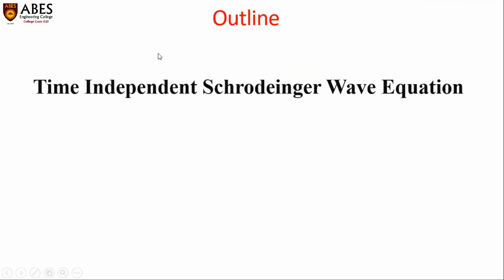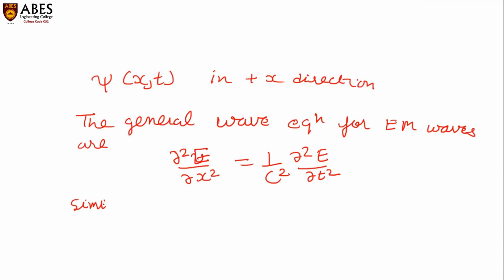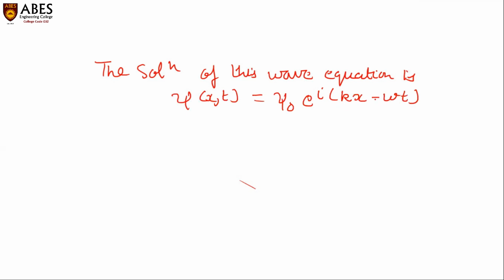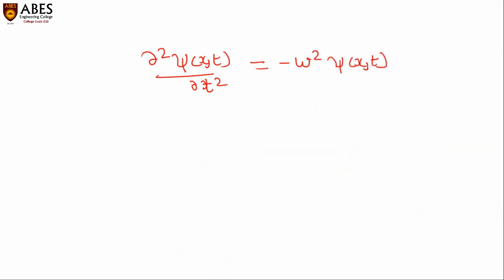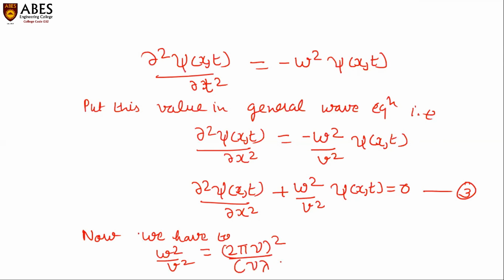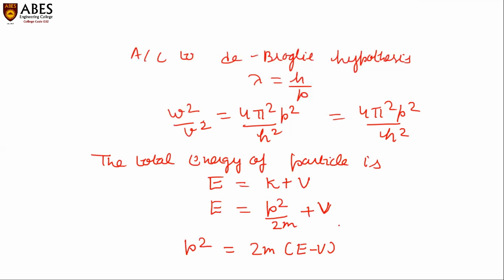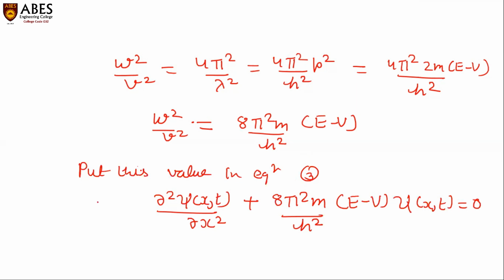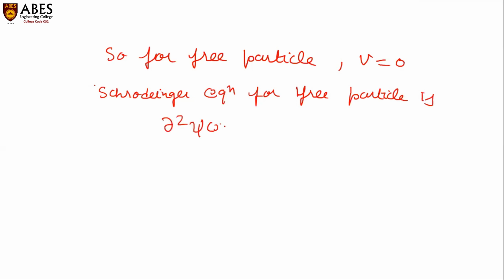Schrodinger's Wave Equations